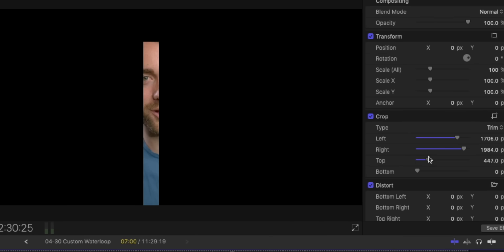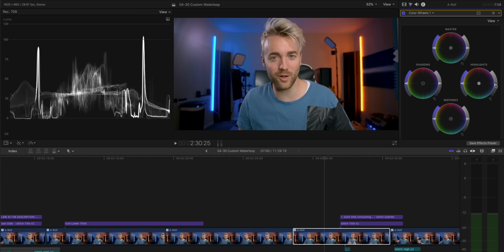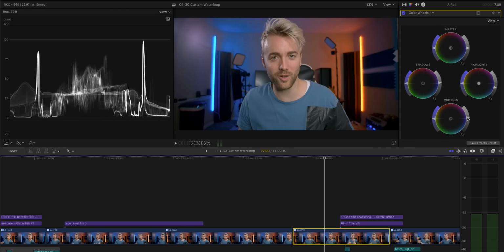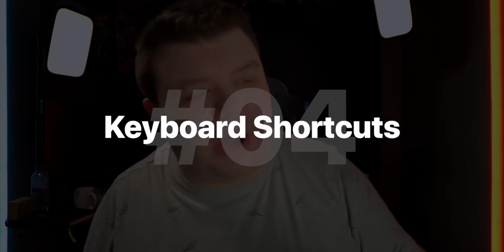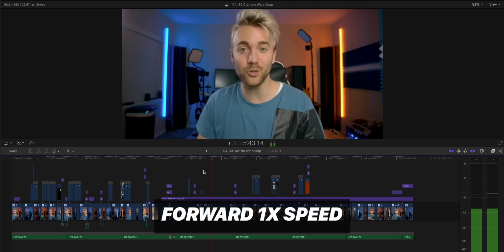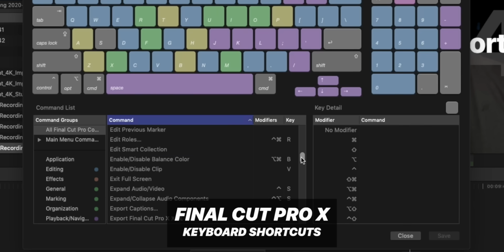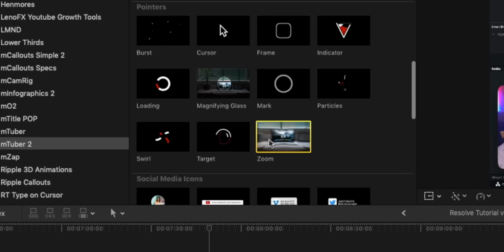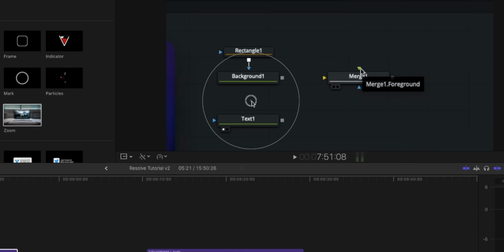5 Pro Tips For Editing Your First YouTube Video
Today I go over some of the things that I wish I knew when I first started editing YouTube videos, and I tell you about them. You're welcome.

0:00 Introduction
2:28 Audio
5:23 Transitions
7:11 Colour Correction
9:28 Keyboard Shortcuts
10:42 Plugins & Templates
12:06 Don't Be Perfect